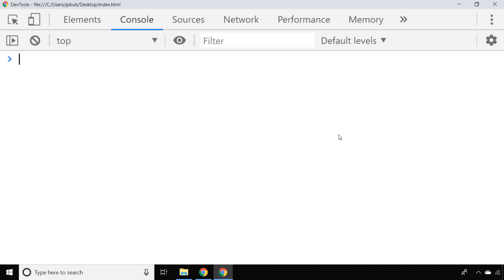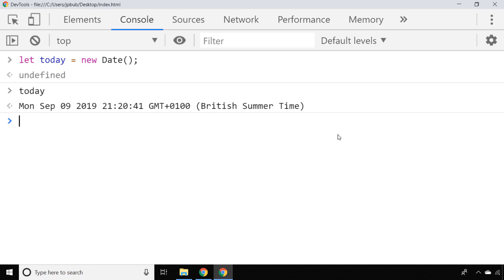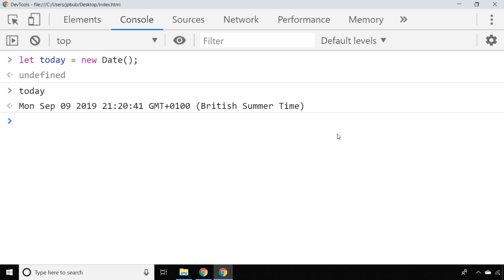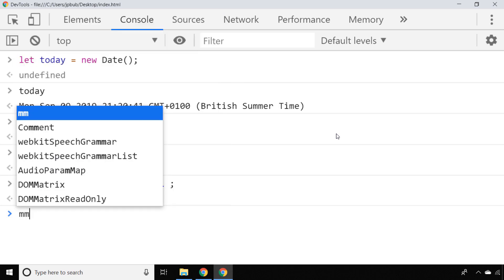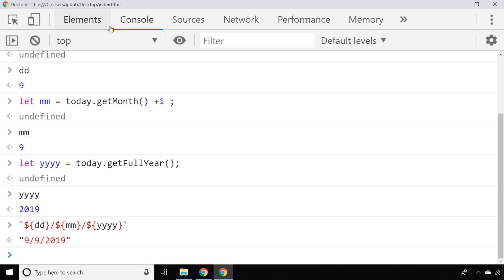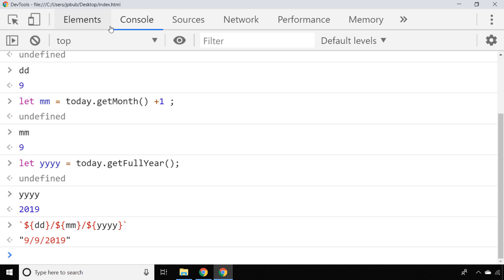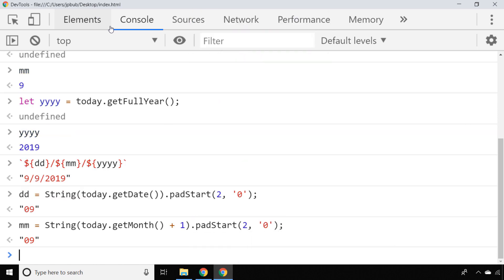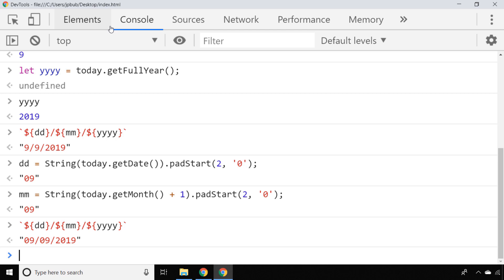How To Get The Current Date With JavaScript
In this tutorial, you'll learn how to get the current date With JavaScript.

You will see in the tutorial that you can just run a simple function to get the current date with JavaScript. Channel Handle @codebubb